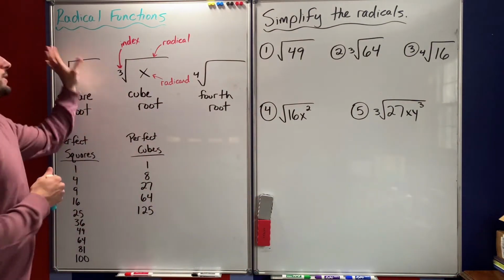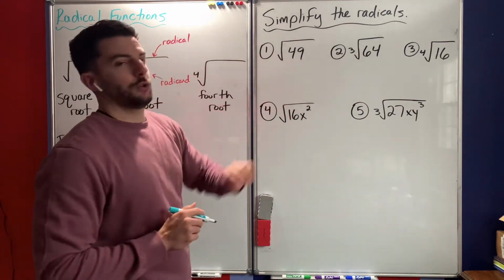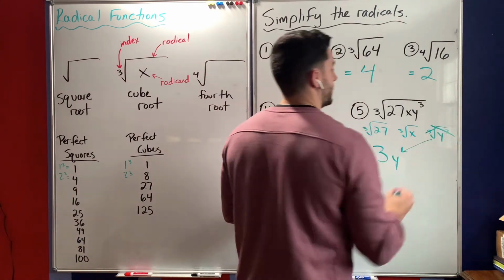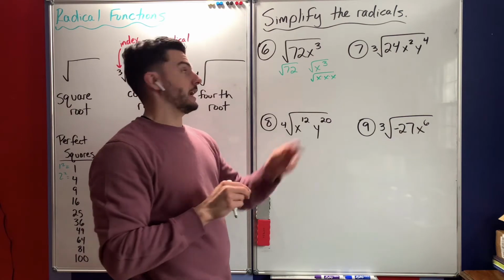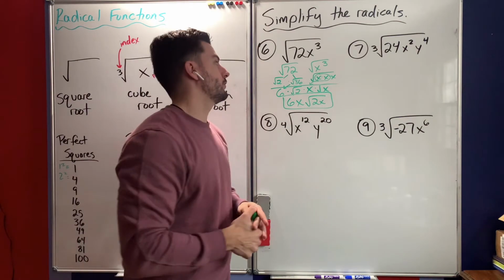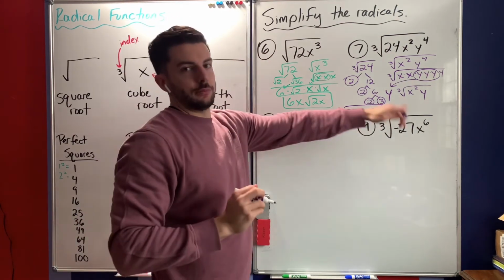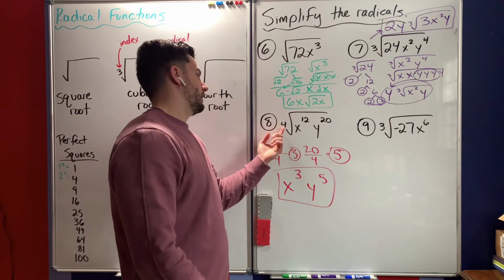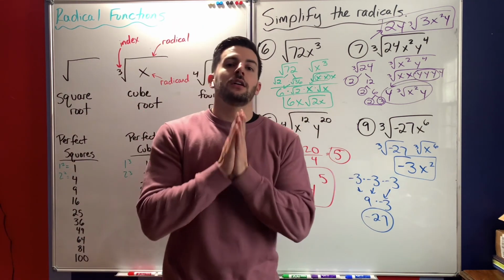Alg 2 Unit 4 - Simplifying Radicals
Simplifying single radicals, including square roots, cube roots, and fourth roots. I simplify radicals that do and do not include variables.